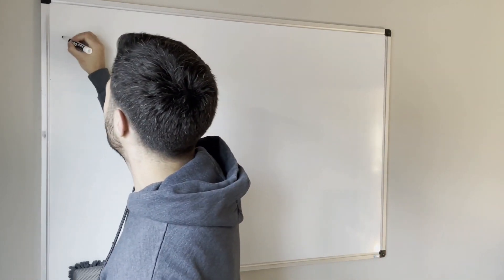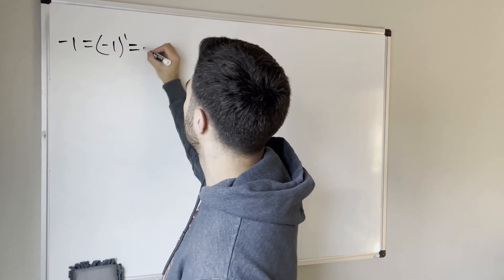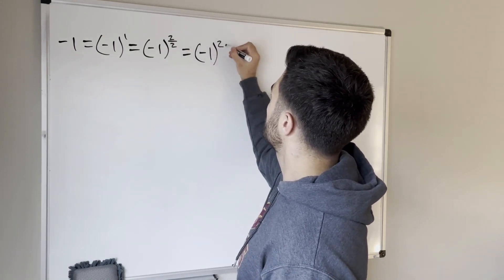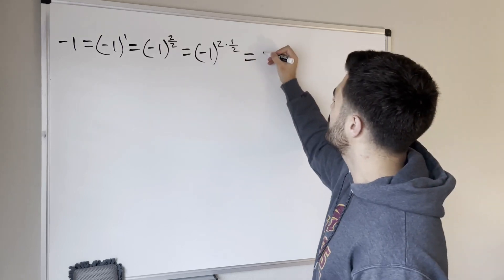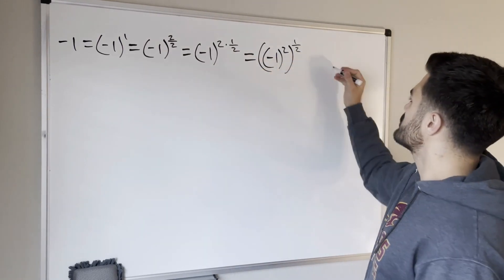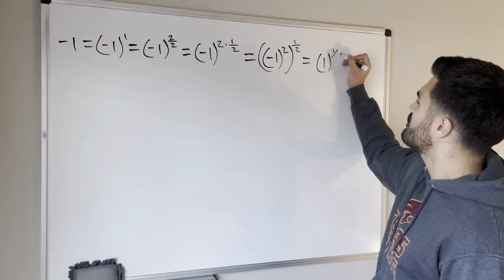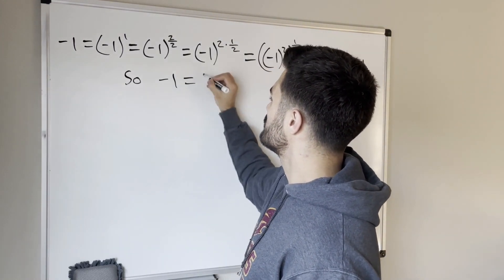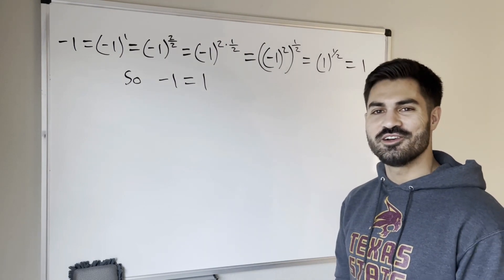Can You Find The Mistake?!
An elegant proof that -1=1 ;)

Can you find the mistake? Explain it in the comments below!